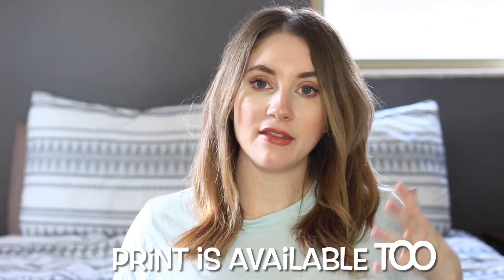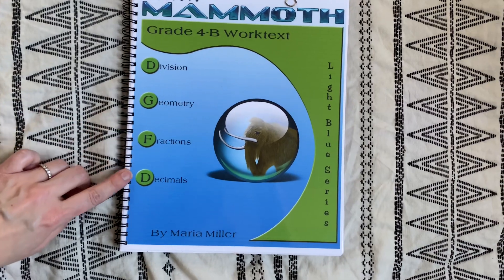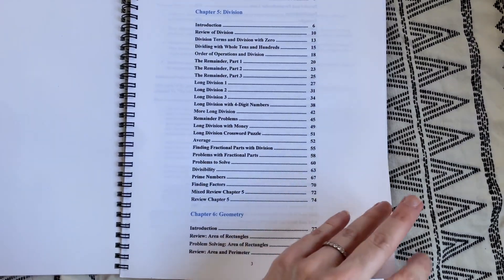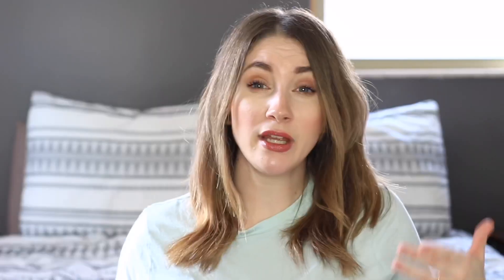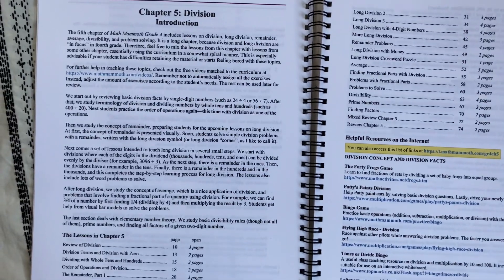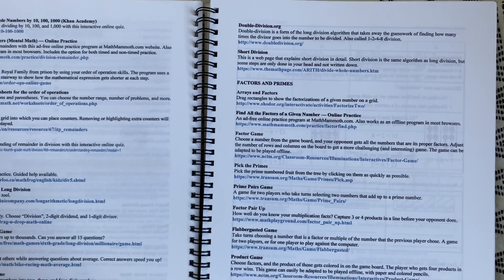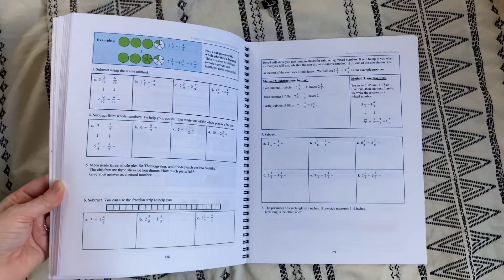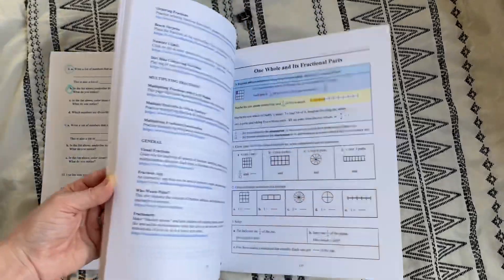Math Mammoth! How’s it going? Look inside!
Today I’m sharing my thoughts on Math mammoth, we began trying out this curriculum a little over a month ago, so
I thought I would share some initial thoughts and a look inside!